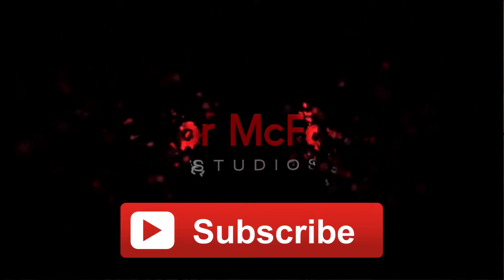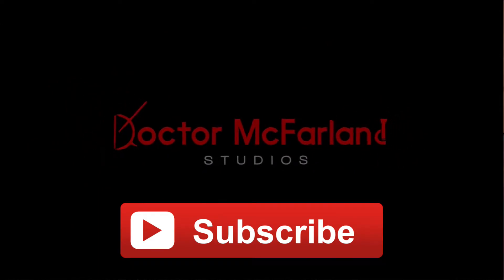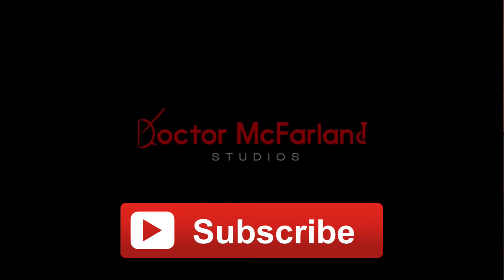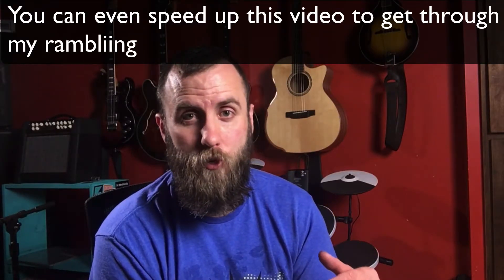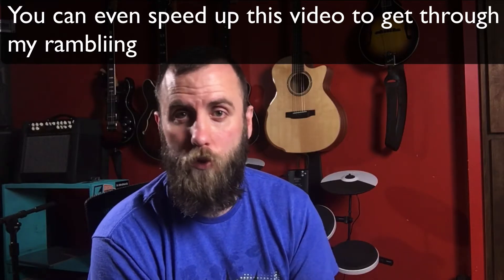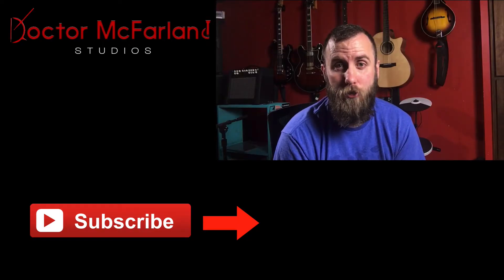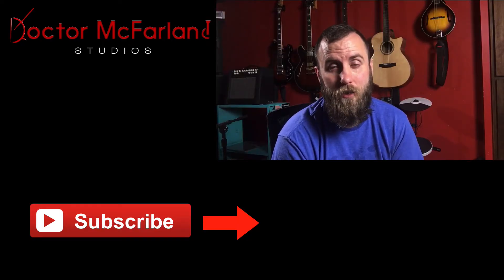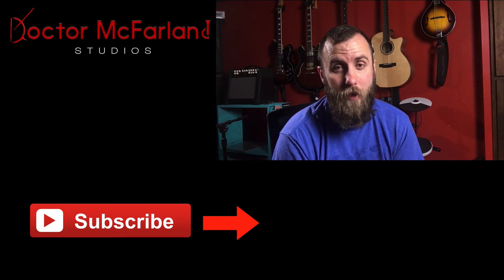Changing Youtube playback speed on a mobile device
Learn to change the speed of your Youtube playback